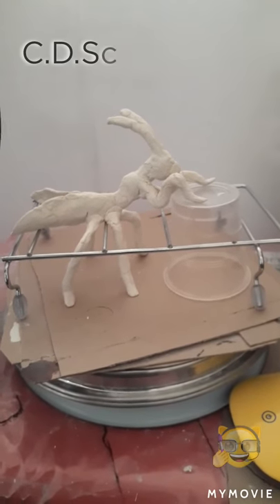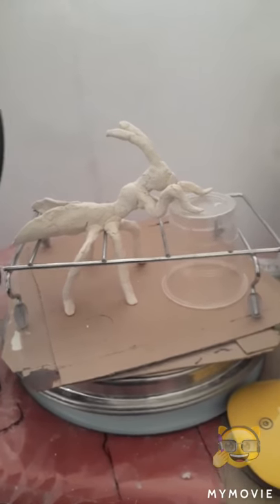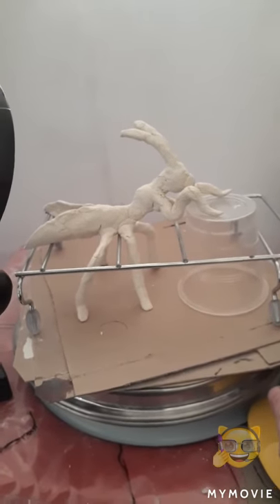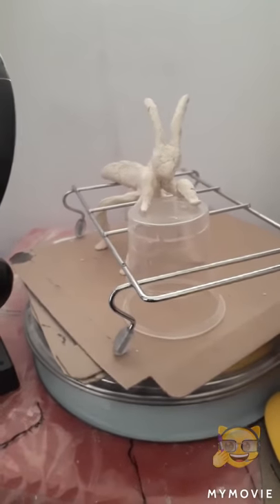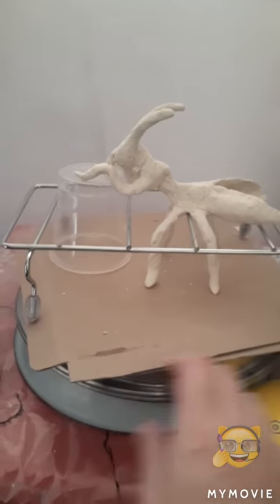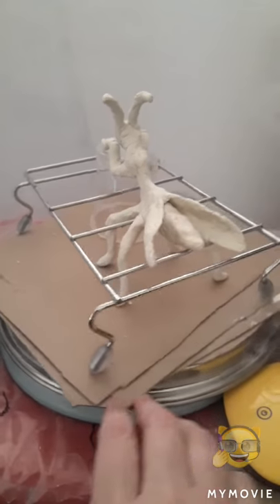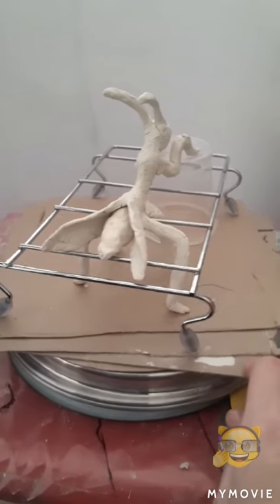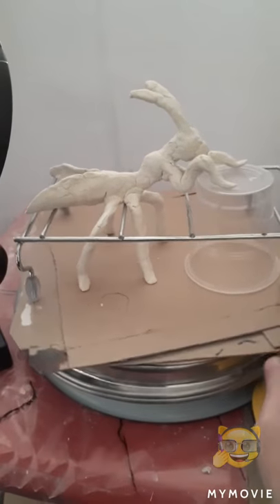Praying mantis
My praying mantis, just finished putting air dry clay on my armateur. Drying and waiting to be sanded and painted.